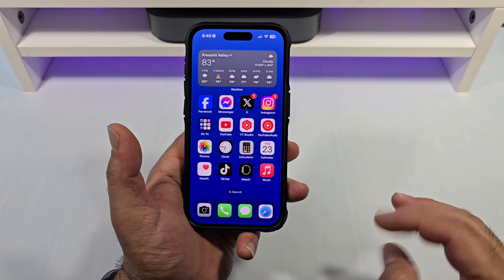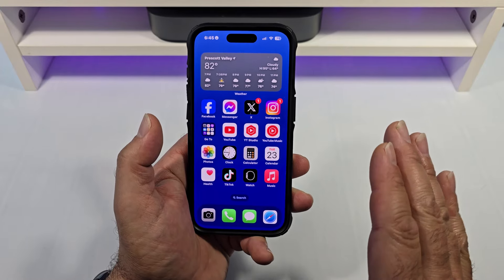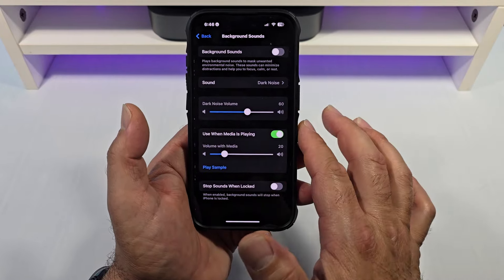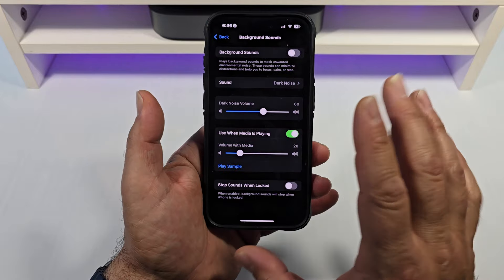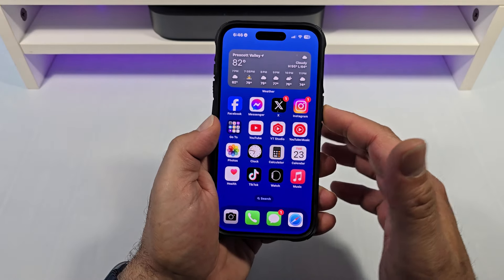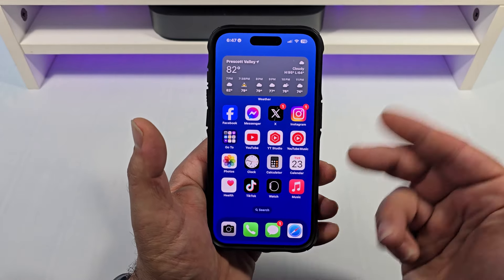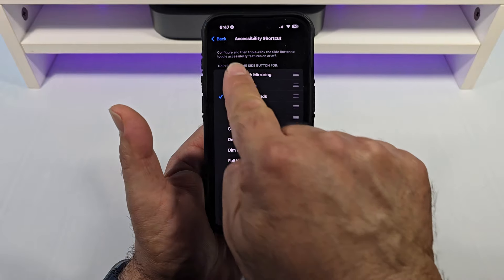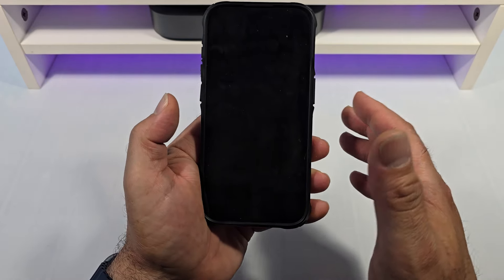How To Activate Your Built-in White Noise Machine on Your iPhone.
Check out this amazing hack that I discovered that is on all of our iPhones.